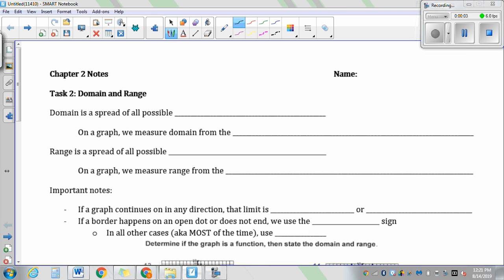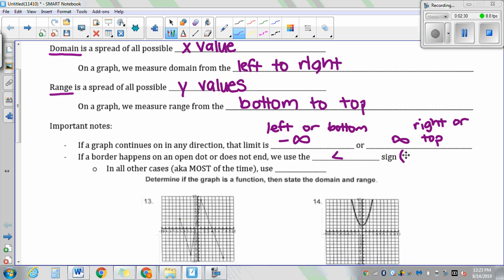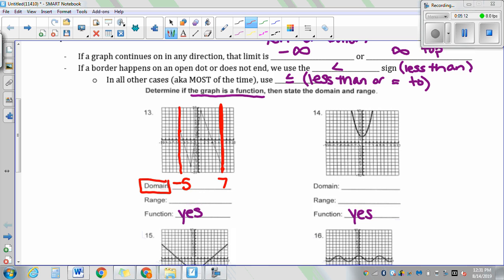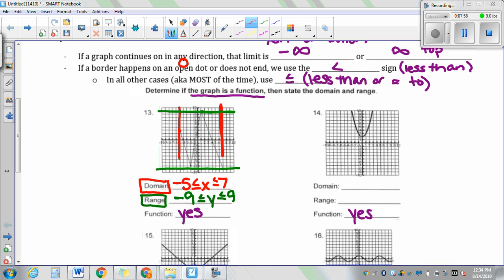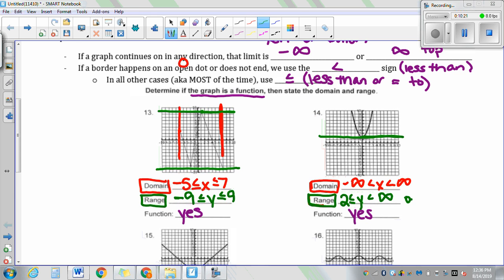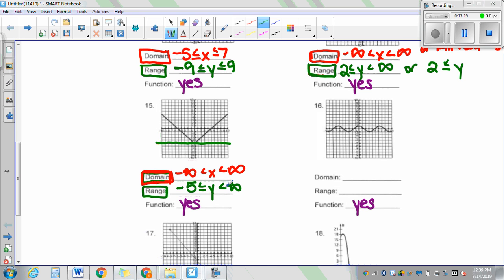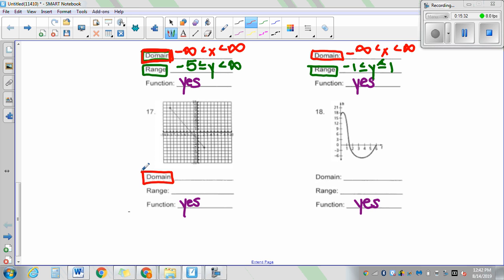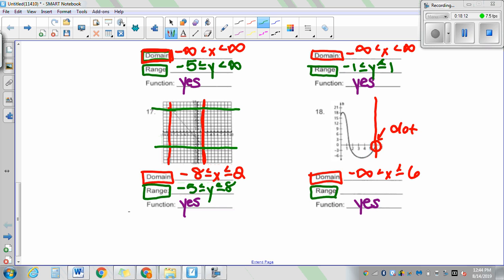VIDEO: Chapter 2 - Task 2: Domain and Range